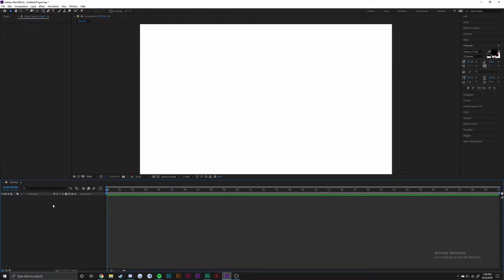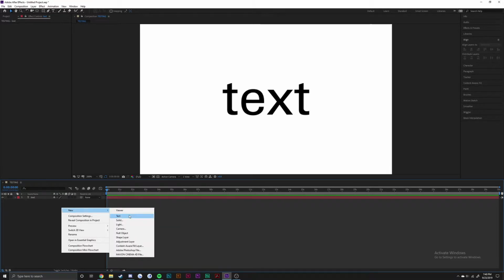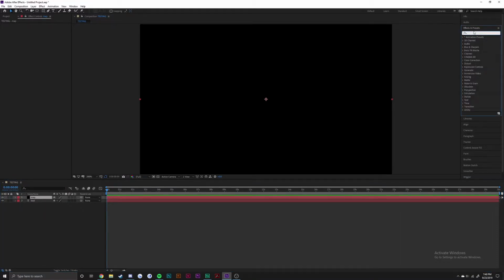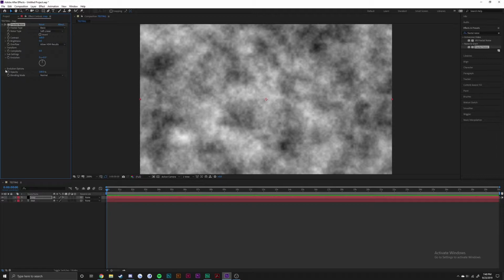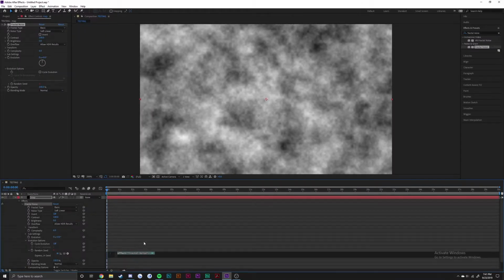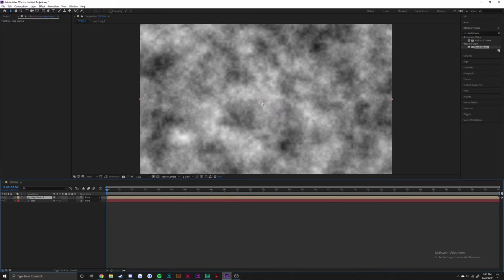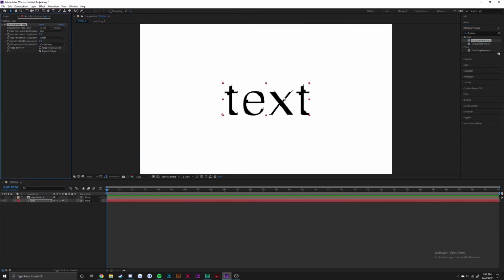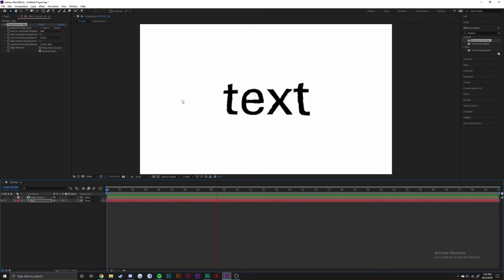After Effects Tutorial: Animating Jittery Electricity in a Lightbulb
In this video, Simon Turner covers how to animate jittery electricity in a lightbulb.